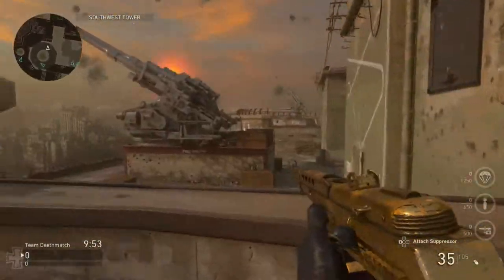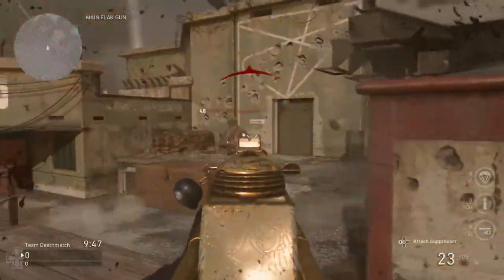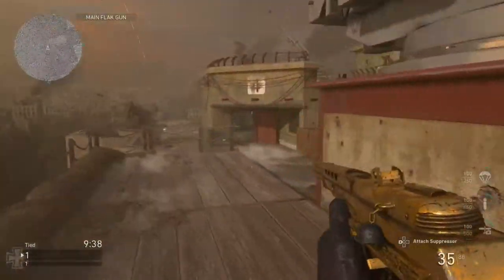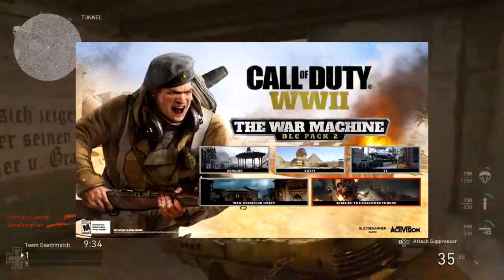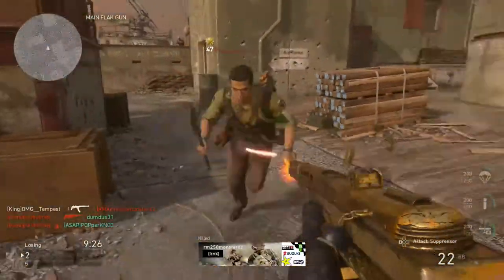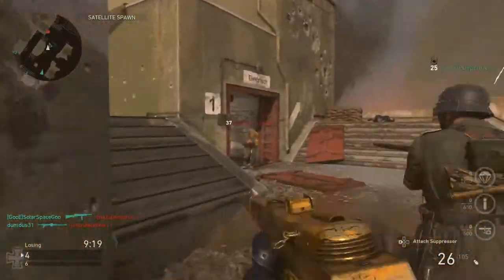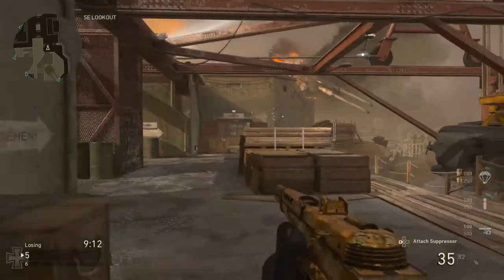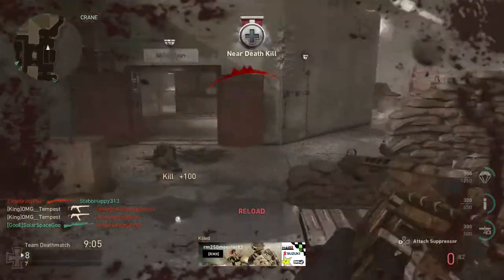Call of Duty WWII DLC 2 The War Machine - thoughts and impressions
NEW DLC LOOKS PROMISING.